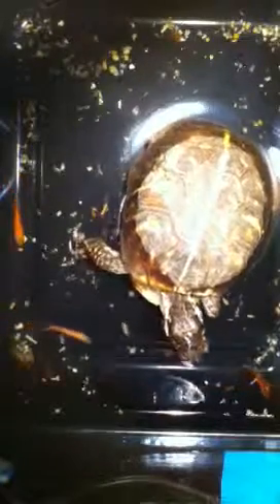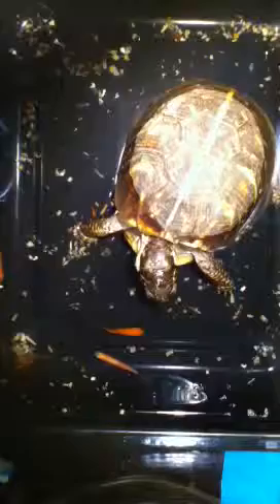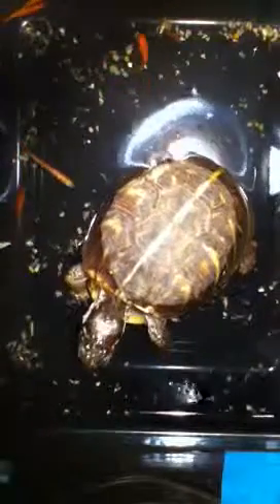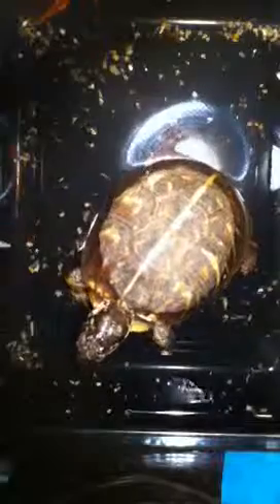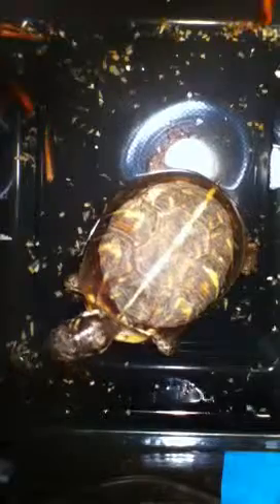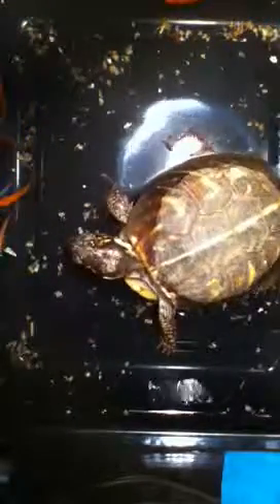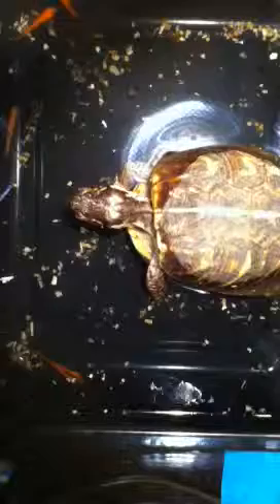ET the turtle fishing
He's still trying